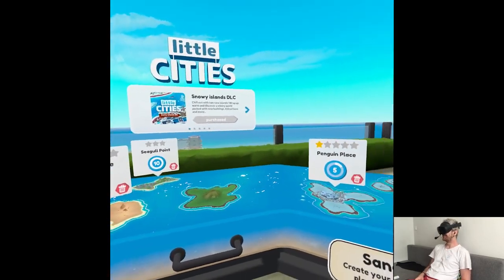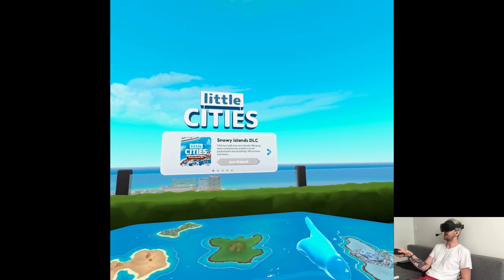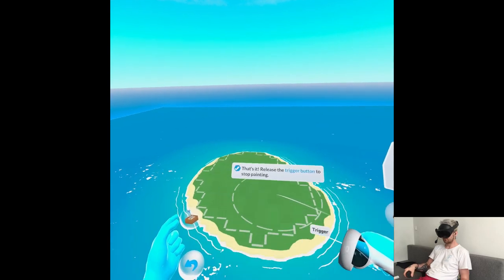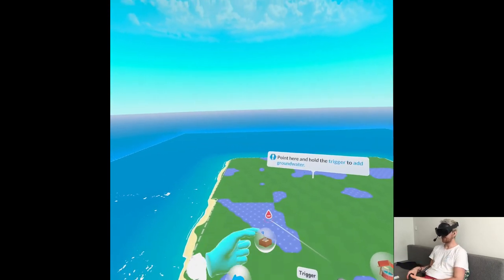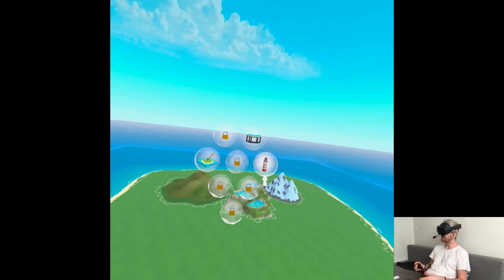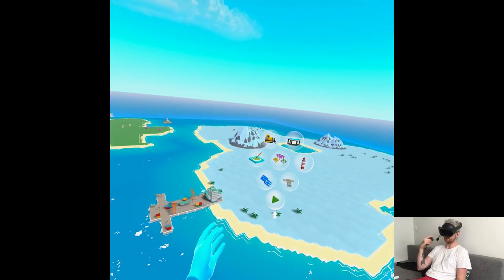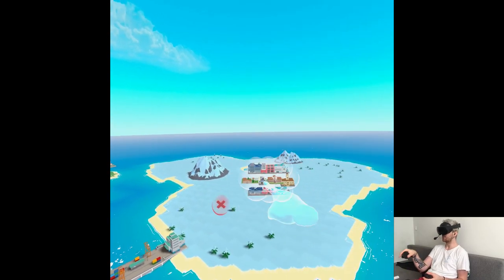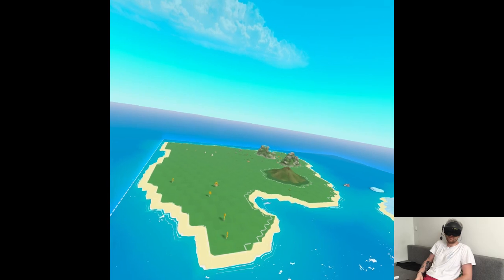SANDBOX UPDATE - Little Cities | Part 6 Gameplay | Meta Quest Pro VR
Hi

Seems like last weekend's progress ended up being a six video package, thought I did way more work honestly but I was also away from my usual editing environment so I guess it's not that bad. Did some updates today, this week I'll most likely be focusing on that rather than spam playing playthroughs cuz...there's only one ongoing left currently lol but it'll be nice to have some variety for August and not uploading the same games over and over. There's a lot of titles in the upcoming section though almost none with an exact release date so fingers crossed next month won't be a store galore cuz I'll come back to the studio after my vacations rather late like we reserved and used up available days to the maximum, would be nice to not be bombarded with overviews later on.

Short PC specs:

i9-9900KS
RTX 2080ti
32GB RAM 3200MHz
2TB SAMSUNG 970 EVO PLUS M.2